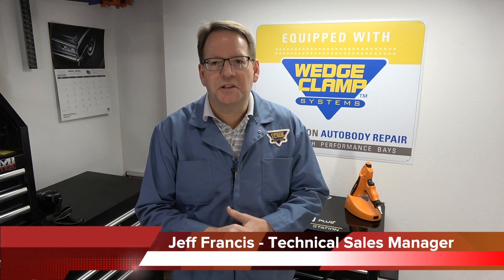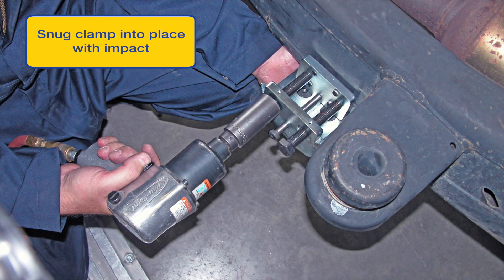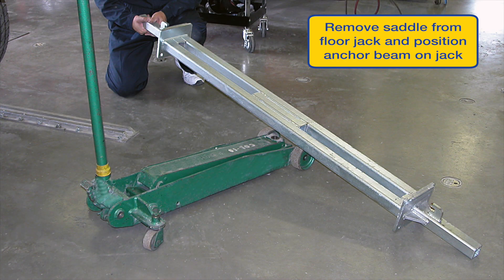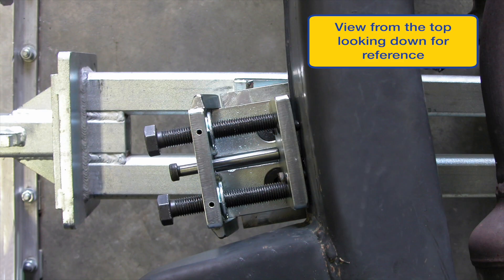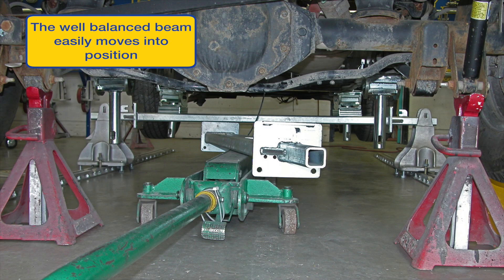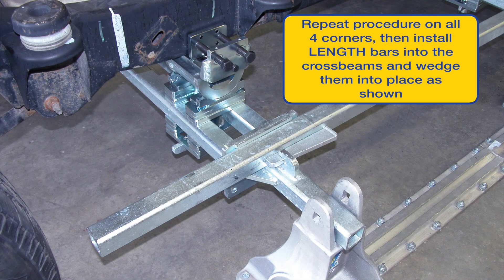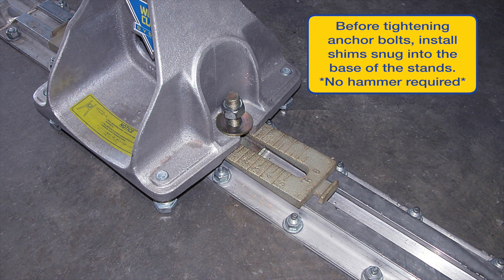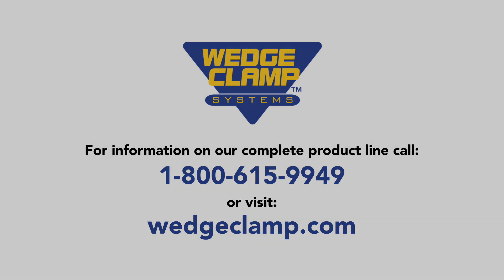Wedge Clamp's Full-Frame Anchoring System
A step-by-step procedure to install the Wedge Clamp Full-Frame Anchoring system on Box, Closed C and Open C style vehicle frame's. This system is capable of repairing all light duty truck frame's including 3/4 and 1 ton versions.